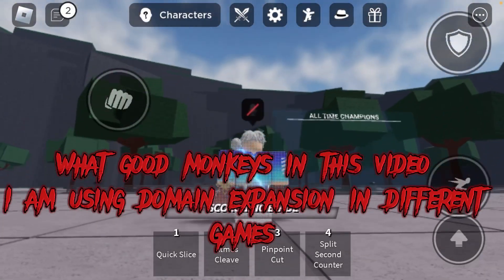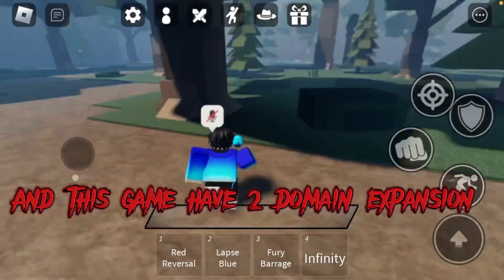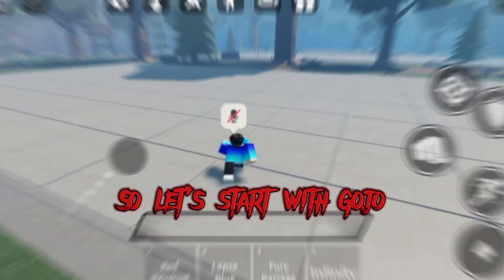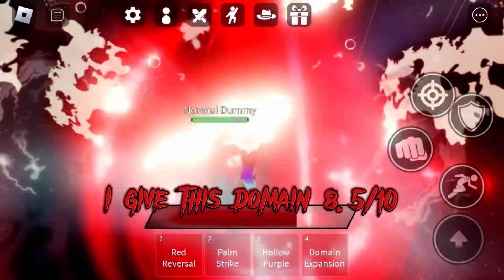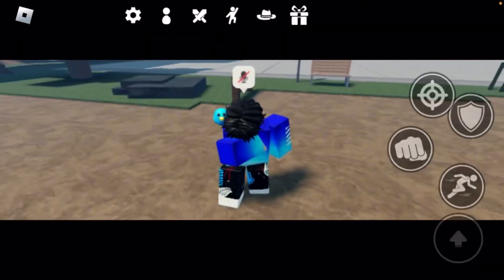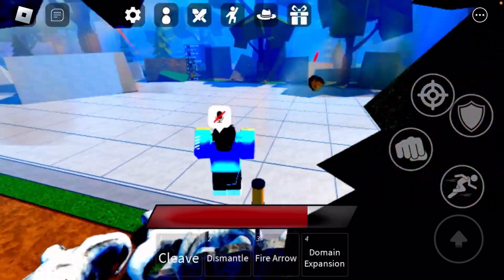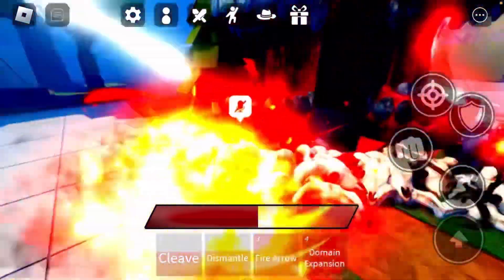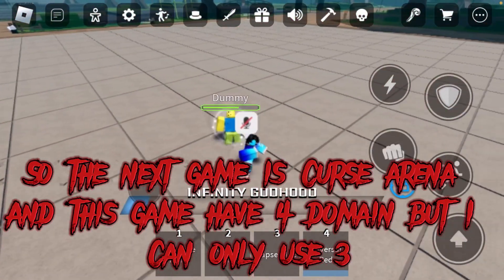Using domain expansion in different Roblox games